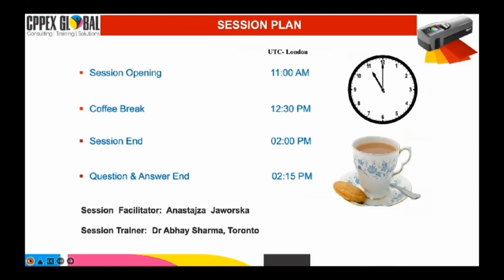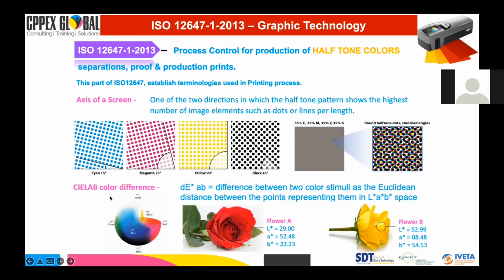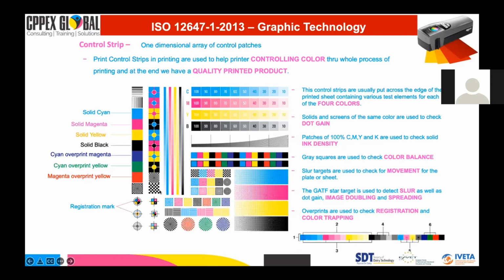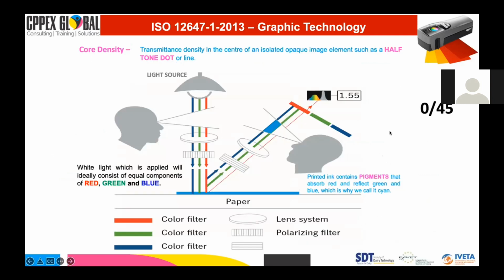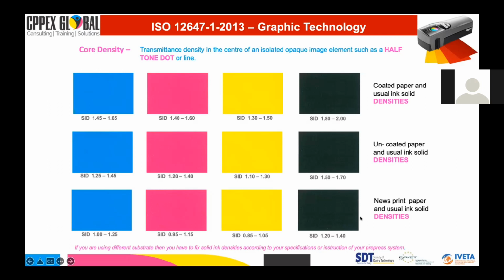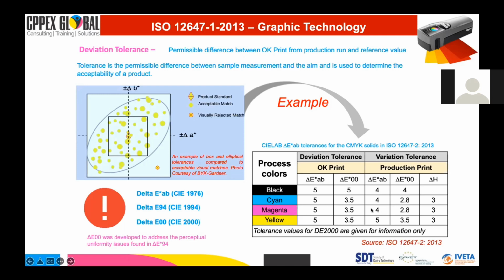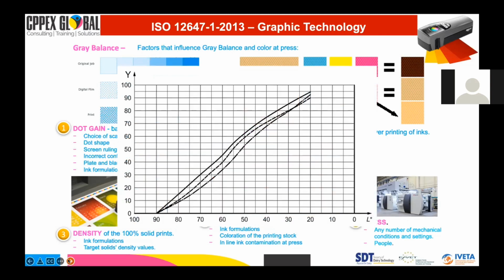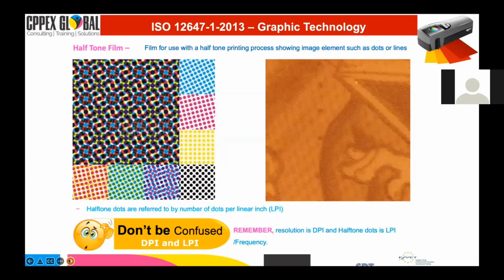ISO 12647- Graphic Technology | 12647-1-2023